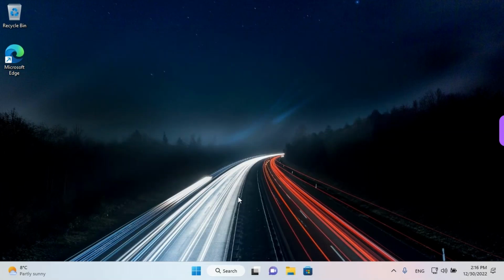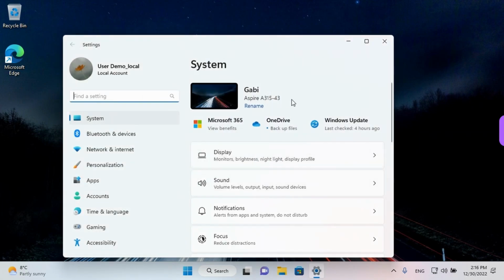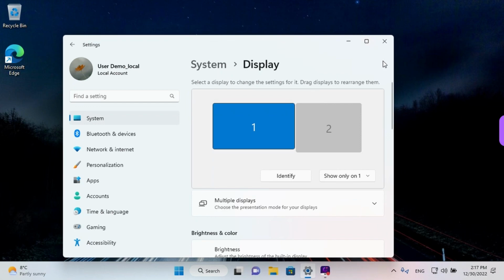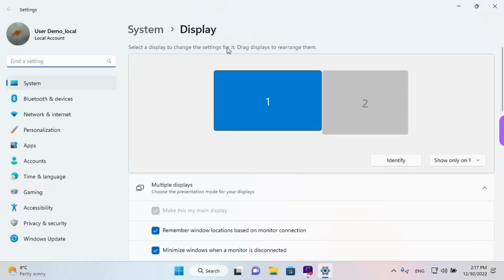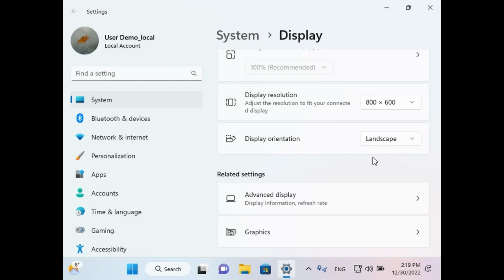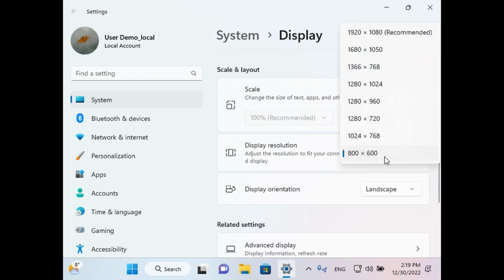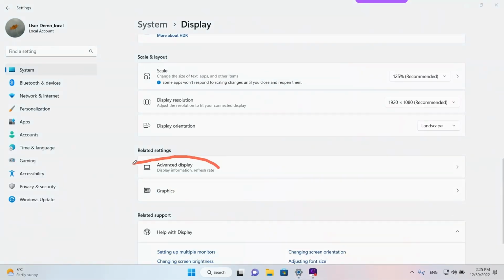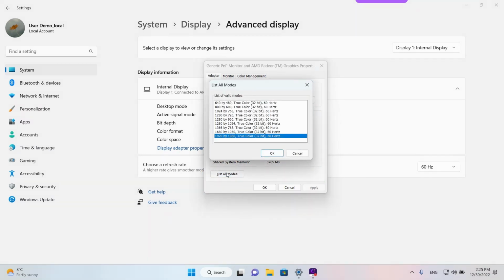Change the display RESOLUTION on Windows 11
Are you looking to change the display resolution on your Windows 11 device? Look no further! Our video tutorial will walk you through how to adjust the settings so you can optimize the visuals for your computer. In just a few minutes, our expert guide will show you exactly how to get it done quickly and easily. Don't wait - watch our video now and learn about changing display resolution on Windows 11.